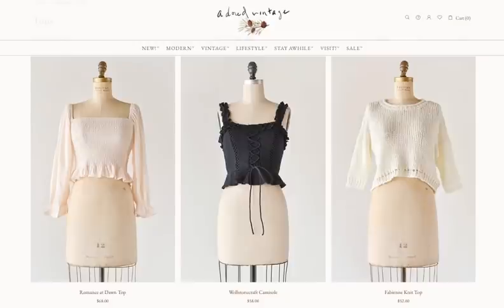SHOP YOUR LINES/BODY TYPE | ADORED VINTAGE